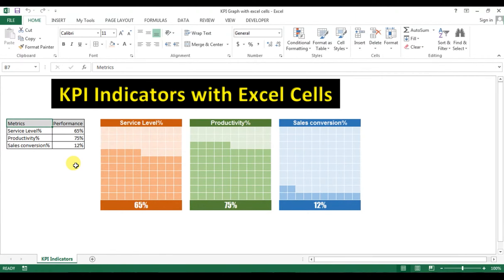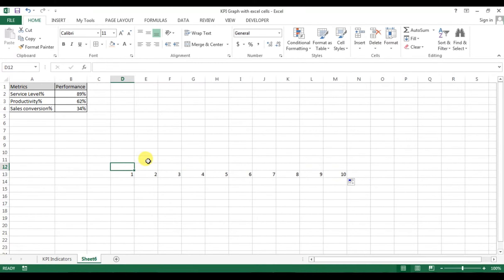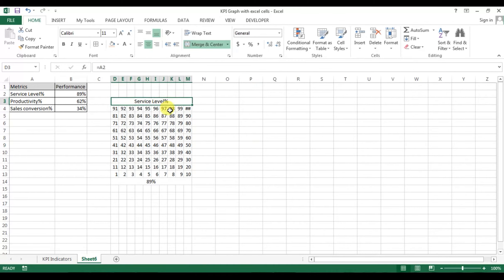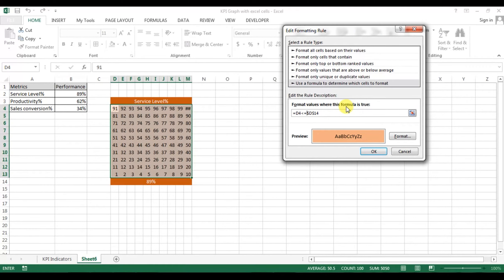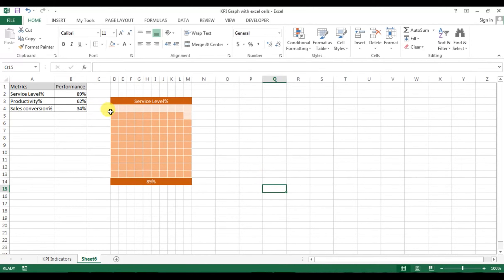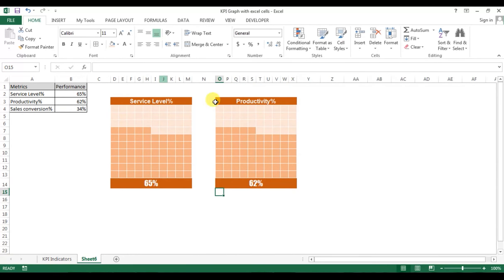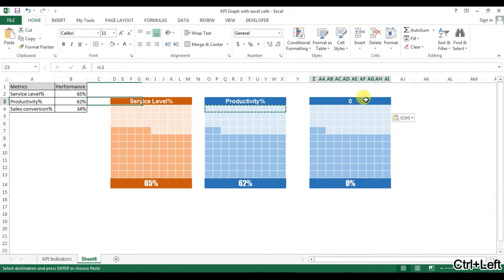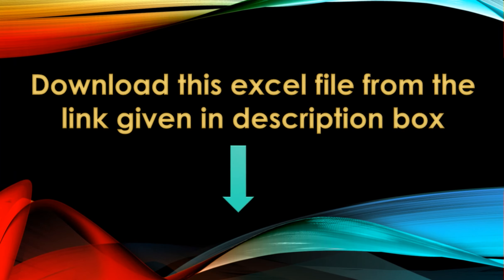Infographics: KPI Indicators with excel cells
Hello Friends,

In this videos you will learn how to create KPI Indicators with excel cells only. I have used any kind of chart or VBA macro to create this KPI Indicators.